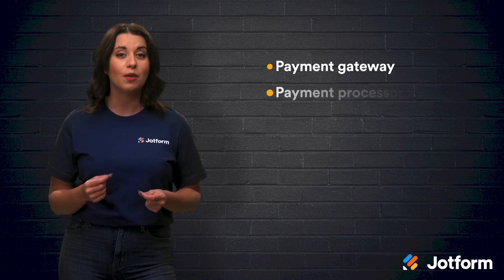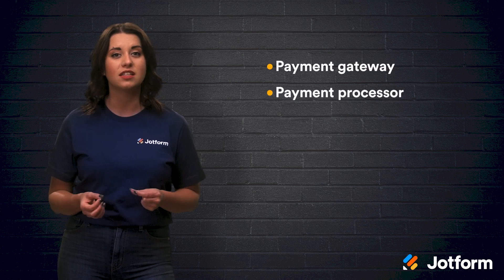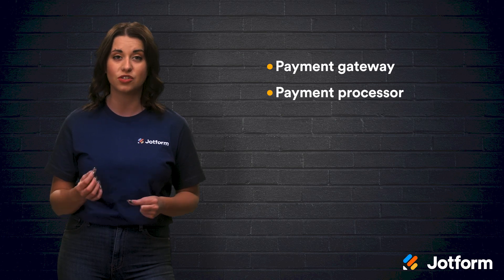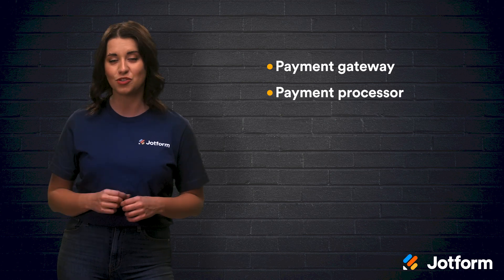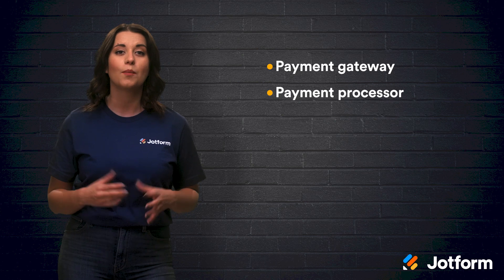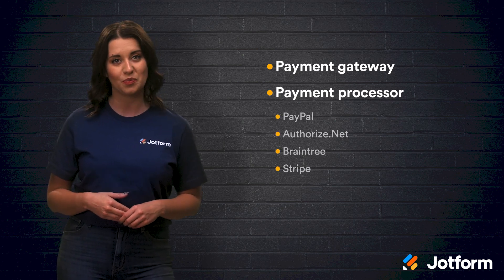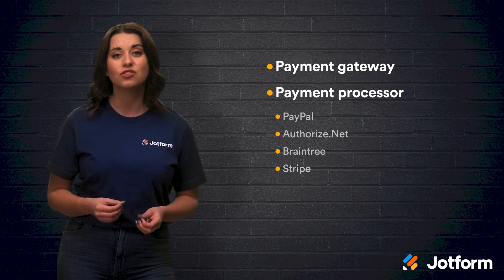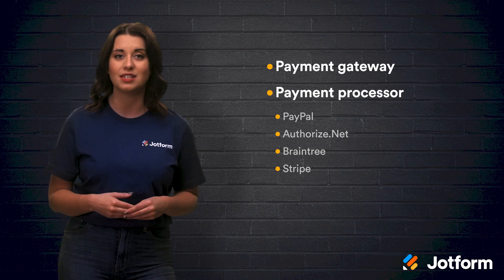How to Accept Credit Card Payments Online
Whether you’re gathering payments for orders, fees, bookings, or donations, Jotform lets you gather payments online with no extra transaction fees. Learn how to accept credit card payments online with 30+ free payment processor integrations that you can add to your forms without coding.
LINKS & RESOURCES
👋 ABOUT JOTFORM
Hi, we're Jotform, a full-featured online forms platform that makes it easy to create robust forms and collect important data. Check us out
00:00 Introduction
00:28 Payment Gateway and Payment Processor
01:36 Enabling credit card purchases through your e-commerce site
02:18 Higher customization
02:46 Custom gateway integrations
03:08 Recap
03:39 Subscribe to Jotform